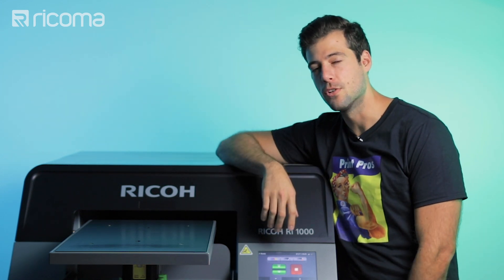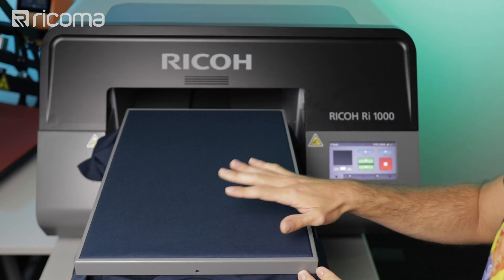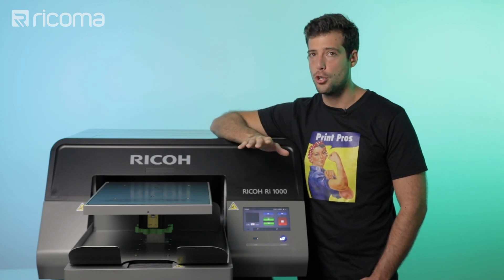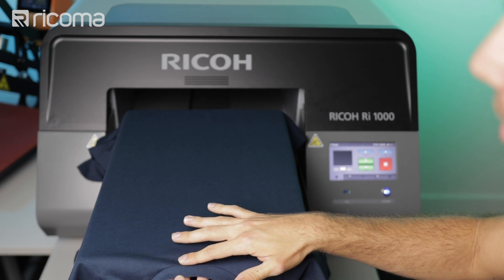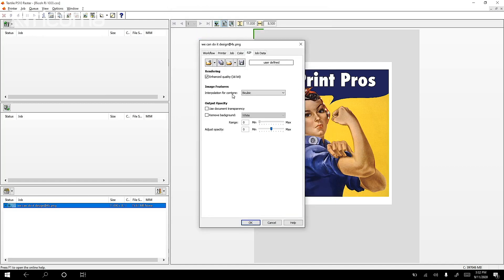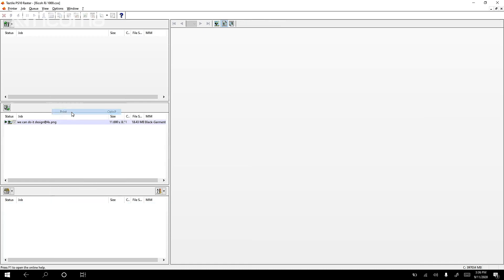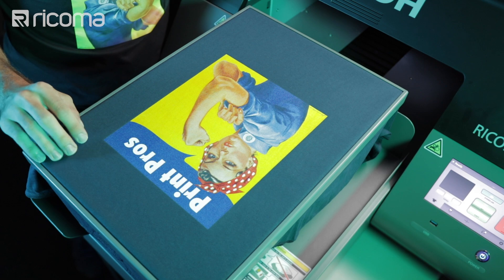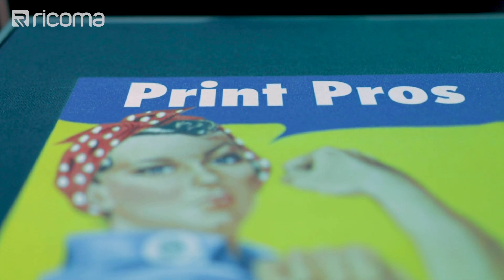Direct to Garment Printing | Printing on a Dark T-Shirt in Under 6 Minutes | Print Pros (Ep 4)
In this week’s episode of Print Pros, Guillermo shows you how to print a design onto a dark t-shirt using a direct-to-garment or DTG printer. With this printer, you can print all kinds of designs onto shirts, tank tops, and more to sell to your customers.

Click here to order a RICOH Ri 1000 with the heat press package

Join our Facebook Embroidery & Custom Apparel Mastery Group to interact and learn from other custom apparel decorators

For this project, we used:
RICOH Ri 1000
Ricoma Auto Open 16"x20" Flat Heat Press
Black T-Shirt
1 sheet of craft paper
Scissors

Let’s discuss profit potential:

We bought this pretreated t-shirt from an online wholesaler for $5. Pretreating your own shirts will cost you about $0.50 per shirt if you choose to do so. The ink for this design will cost $2, which brings the overall cost of the t-shirt to $7. You can sell shirts like these for around $20, which will give you a profit of $13.

Now let’s go to the computer to send the design to the direct-to-garment printer. First, double-click on the file and offset the design two inches from the left and two and a half inches from the top. Go to Settings, click Color, click on the Media drop-down menu, and choose Black Garment. Then go to Settings to adjust the contrast and saturation. For this dark shirt, click Profile, go to Saturation Enhancement and choose High. Now click RIP and click on Use Document Transparency. This tells the software to respect the transparency that you have put into the design; as a result, it will remove the white border. Then you can press OK. After that, right-click on the file and press Print. The software will process the design and send it over to the printer.

Before printing, heat press the shirt for 10 seconds to get rid of moisture and wrinkles. Then, remove the platform’s bracket and place the t-shirt on the platform with the collar facing yourself. Ensure that the collar is right at the edge and then place the bracket back onto the DTG. This is going to secure the t-shirt onto the printer. Then make sure that any excess fabric from the t-shirt is all within the platform. Now you need to set the platform’s height. Raise the platform as high as it can go by turning the green knob to the right and press Set. The screen will show an orange square, indicating that the platform is too high. Turn the knob to the left to slowly lower the platform until the orange square turns gray. Then press Return and press Set. The direct-to-garment printer will now start to print the design onto the shirt. Once the DTG printer is done, place the shirt on the heat press, put a sheet of craft paper on top of the shirt, and press for 90 seconds at 330 degrees Fahrenheit at medium pressure. When the heat press opens, remove the craft paper and take the shirt off the press.

And there it is! You now have a beautifully printed design on a shirt you can sell to customers, friends, and family.